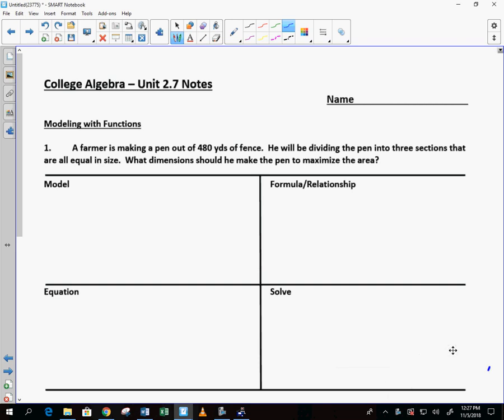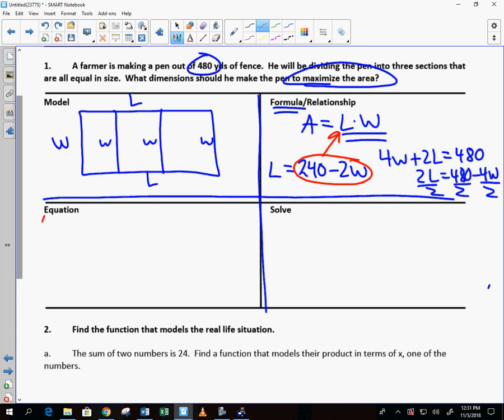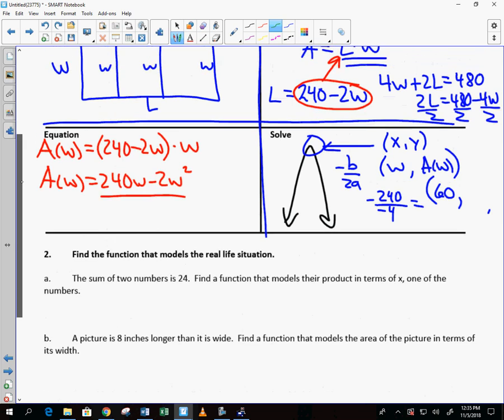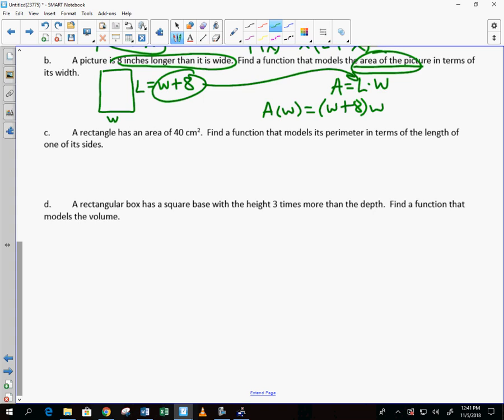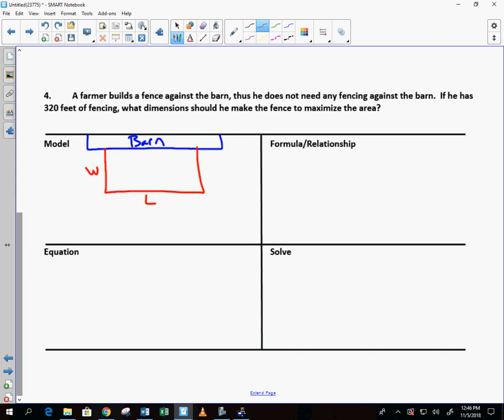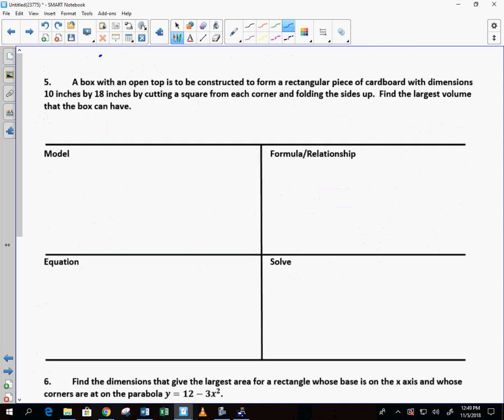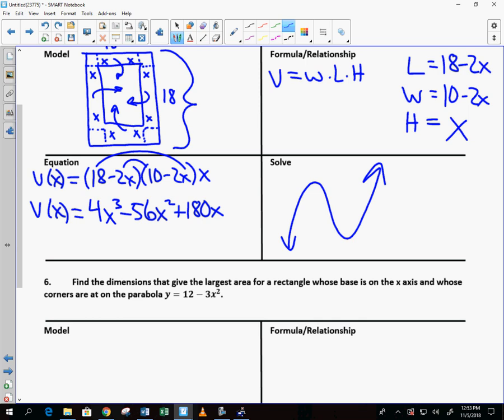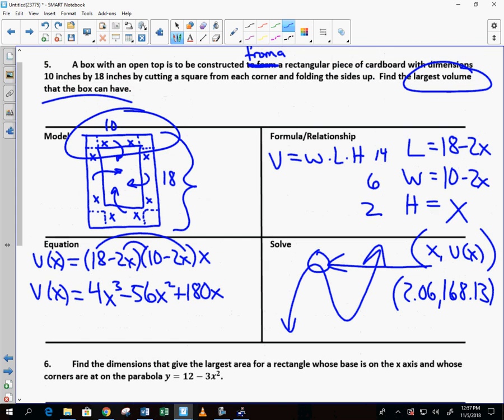College Algebra Unit 2.7 Notes Applications of Maximum and Minimum 2018 Day 1